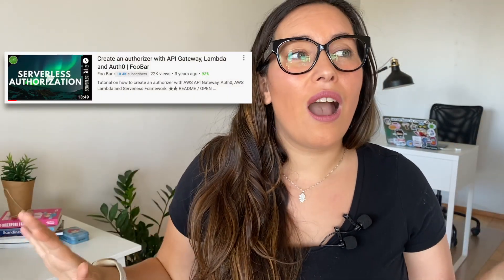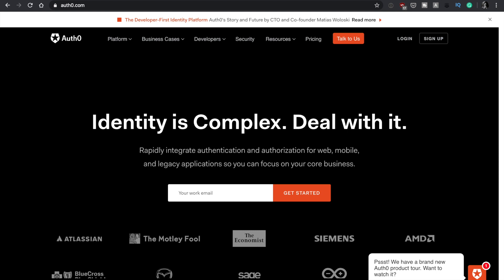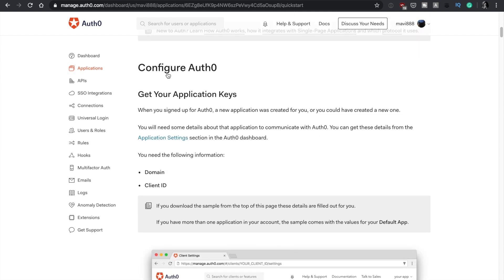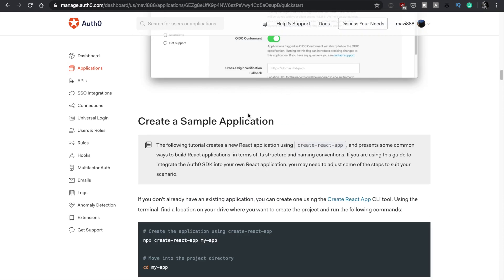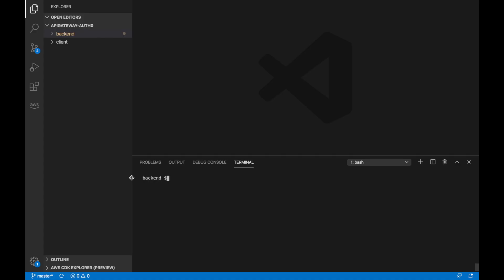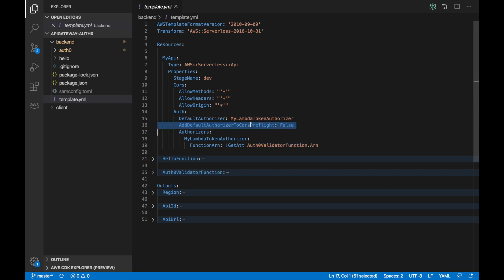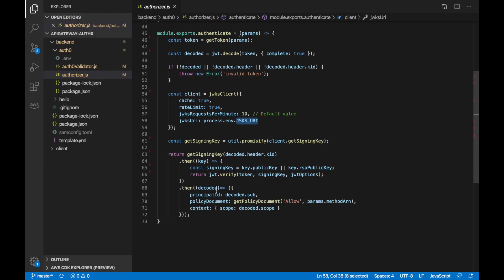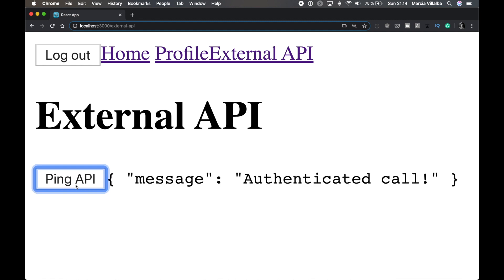API Gateway Auth0 custom Authoriser + REACT APP | Serverless Security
In this video, I show you how to set up an Auth0 custom authorizer for your API Gateway using AWS SAM.

This is another video in this series of API Gateway security mechanisms.

In this video, I show you how to set up an Auth0 custom authorizer for your API Gateway using AWS SAM. We are going to use the UI provided by Auth0 and I will show you a simple React application that does this.